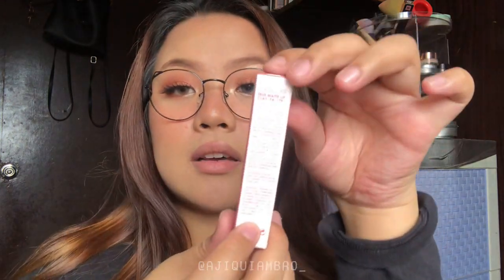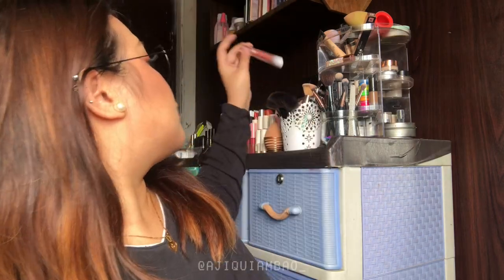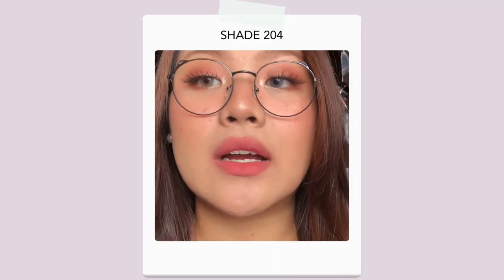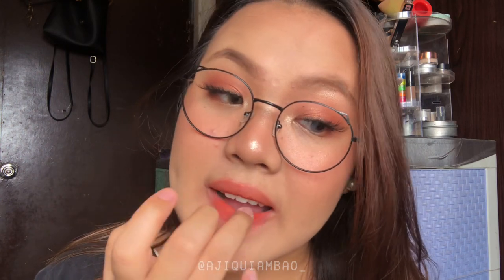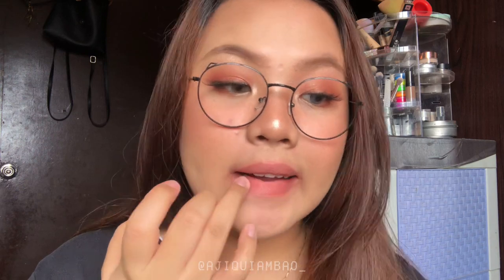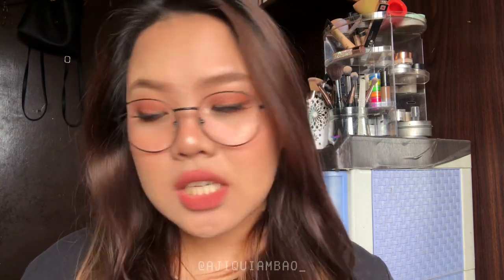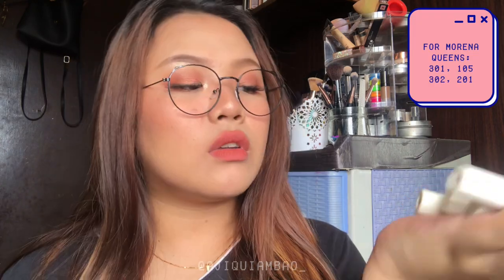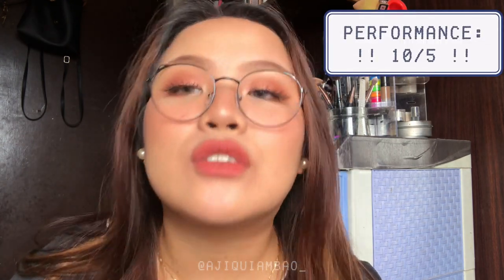SMOOTH MLBB LIPS FOR 109 PESOS! ♡ FOCALLURE VELVET MIST LIP CLAY ✨ DETAILED REVIEW + COMPLETE SWATCH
hi aegis! ♡ this was a highly requested review from focallure. a lot of you have been waiting for this new launched velvet lip tint and i'm happy to present that it's finally here! i've been waiting to get my hands on this and thankfully, this pr package arrived before i could buy the entire collection myself. the review is quite long because i had a lot to say (and swatch) but i hope you enjoyed it! comment what video you want me to do next! ♡ ps: wear your masks.

♡ ttdeye: AJIAEGI for $ off!
♡ karmin hair: AJI15 for $ off!
♡ sand & sky: AJI for $ off!
♡ coco & eve: AJI for $ off!